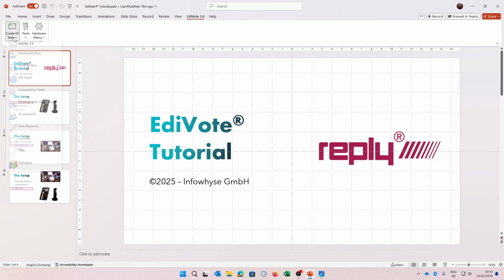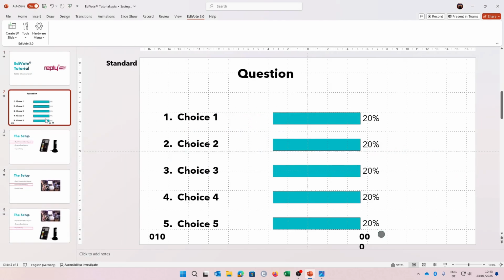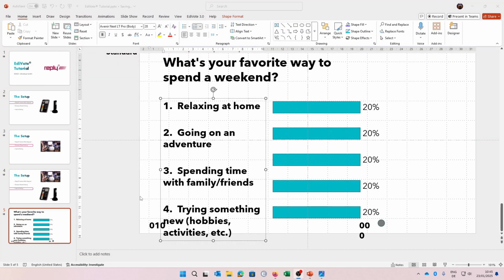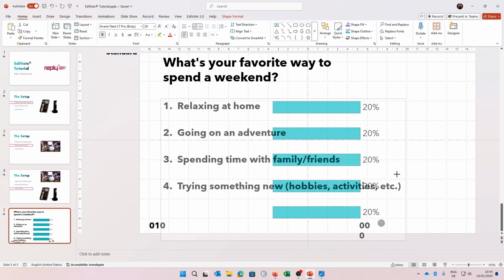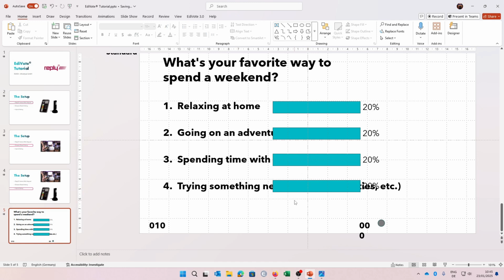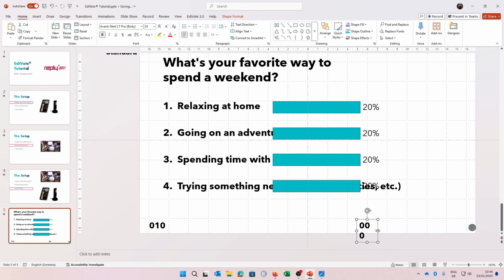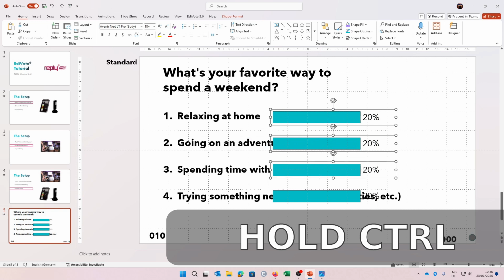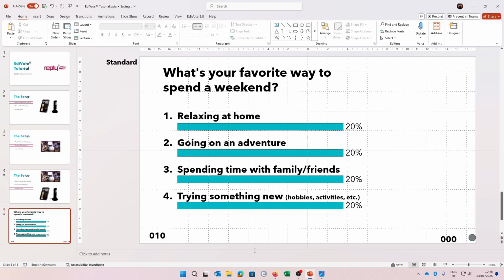007 Create the first Slide